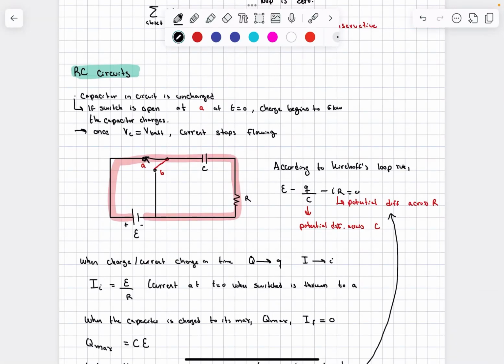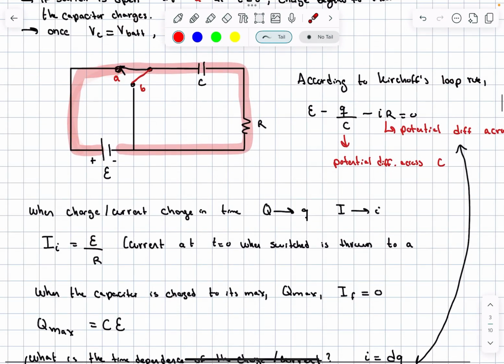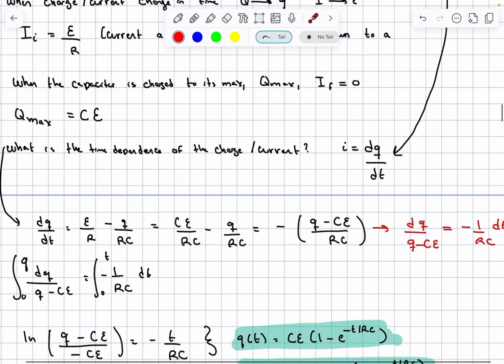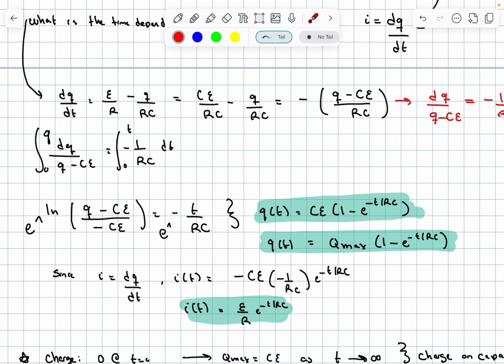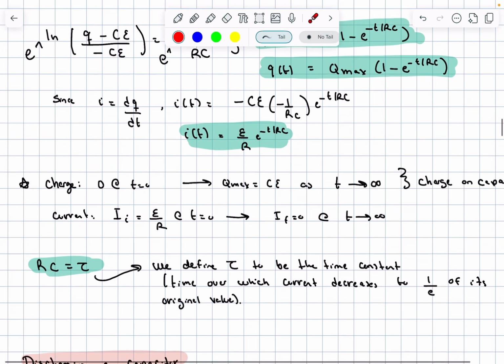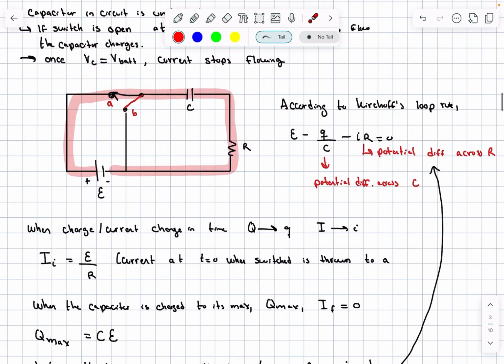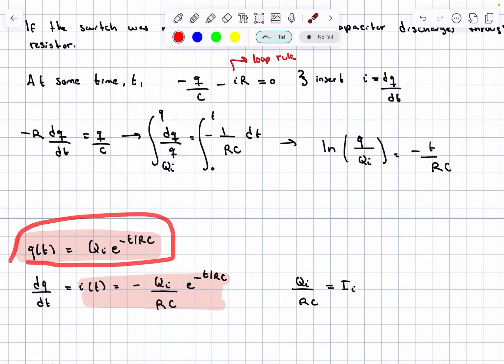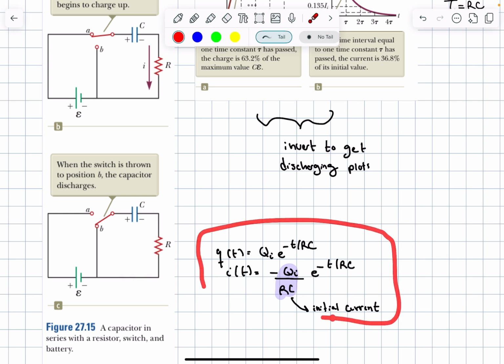Chapter 27 - Theory - Part 2 - Charging and Discharging RC Circuits